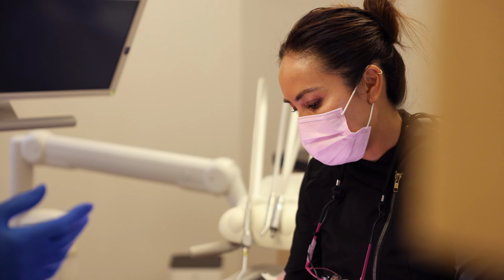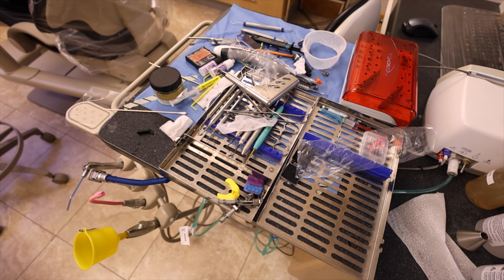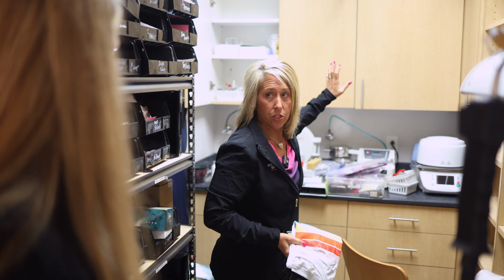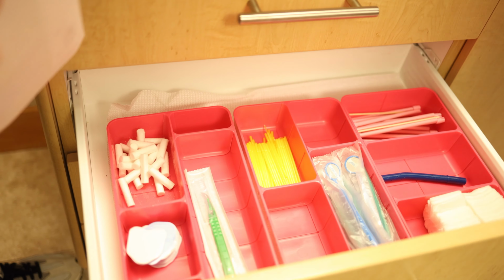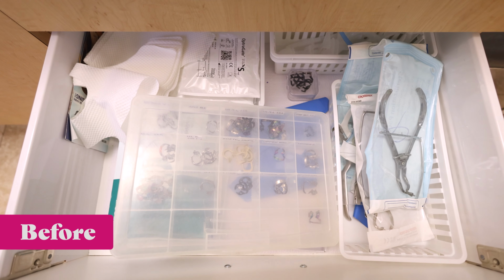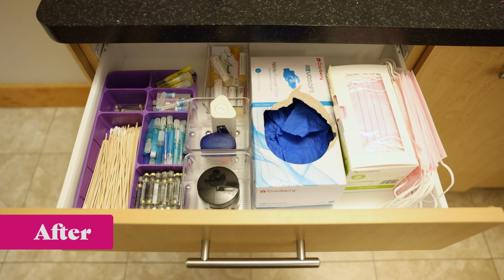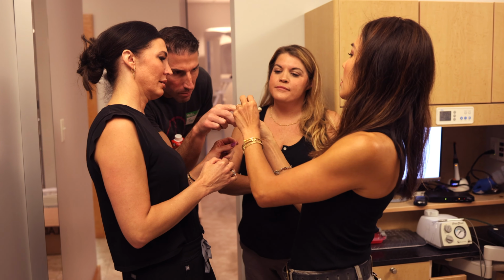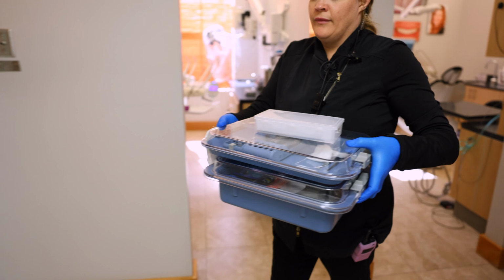Struggling with Dental Clutter? How I Transformed My Workflow and Boosted Efficiency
In this video, Dr. Amanda Seay, a restorative dentist in Charleston, shares her journey of growing a practice from scratch and how she reached a point where a major organizational overhaul was needed. After 20 years of growth, her team was operating with outdated systems, and technology had outgrown available space. She turned to us and Color Method for help, resulting in a more efficient practice with organized storage, fresh materials, and streamlined workflow. Watch to see how our customized approach made a real difference in Dr. Seay's practice.
Dr. Seay is a recognized leader in the dental industry and has been featured in various dental publications for her influence and dedication to the profession. She was named the 11th Most Influential Person in Dentistry by Incisal Edge Magazine. She is the 85th dentist in the world who has earned the honor of Fellow Accredited Member status with the American Academy of Cosmetic Dentistry.

Dr. Seay is the Director of Outreach and Engagement for the Seattle Study Club, an international and preeminent continuing-education organization for dentists.

Dr. Seay is also the co-creator of imPRES Dental Courses, an internationally recognized dental esthetics continuum.